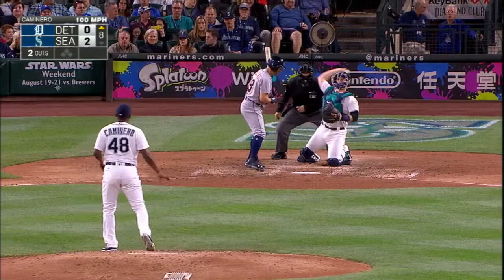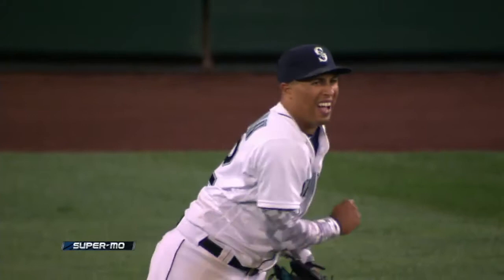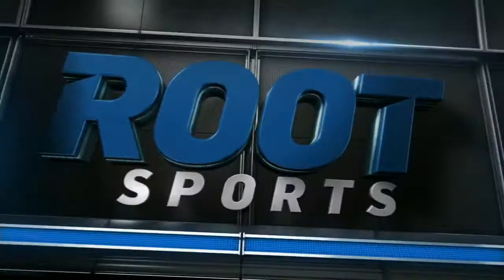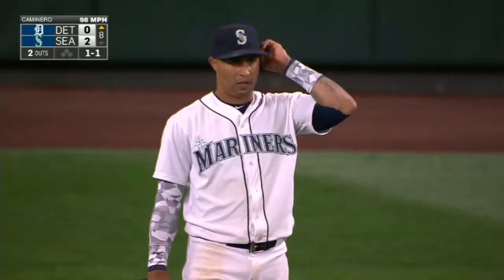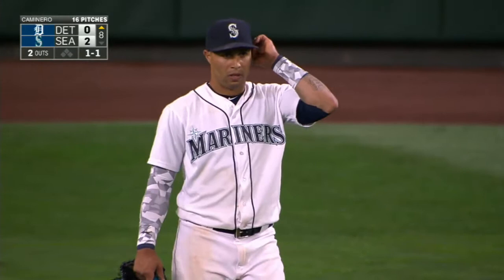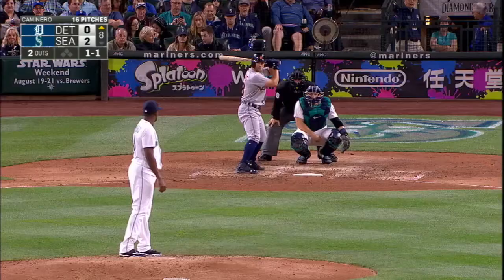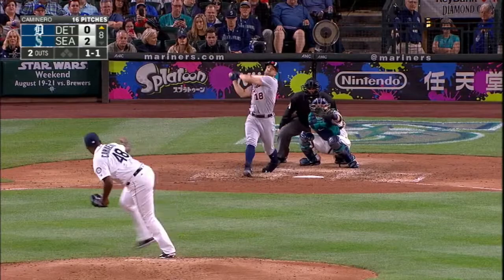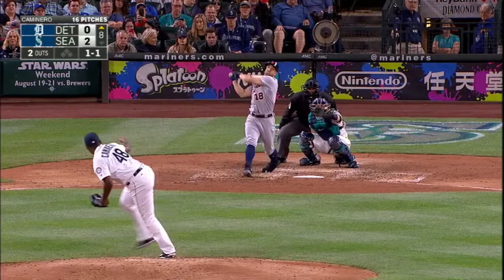DET@SEA: Martin shows discomfort during a throw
The Mariners broadcast shows a replay of Leonys Martin appearing to wince in discomfort while throwing a ball in from center field